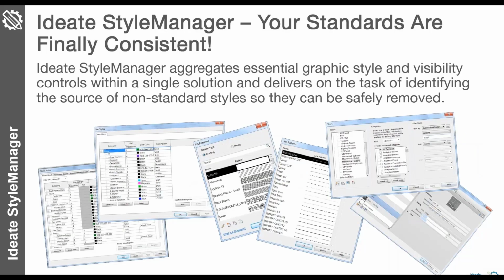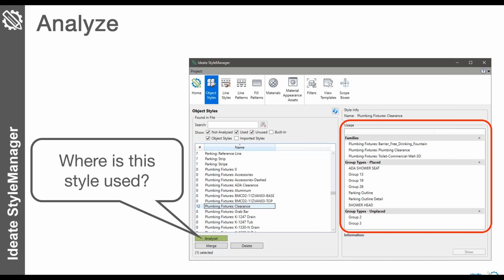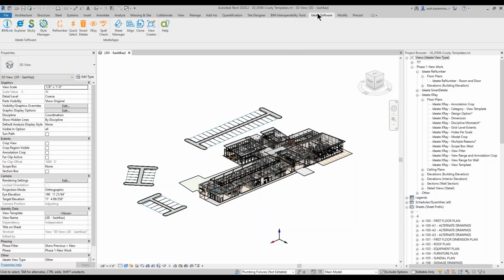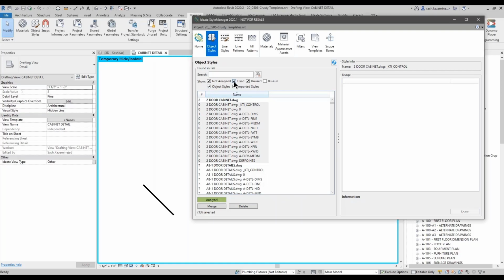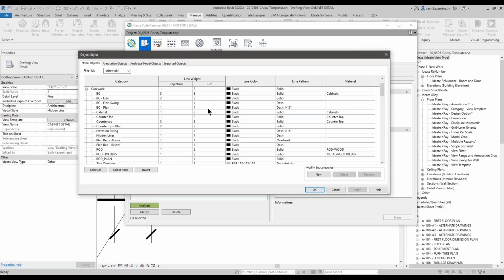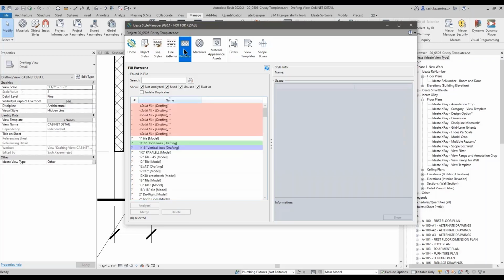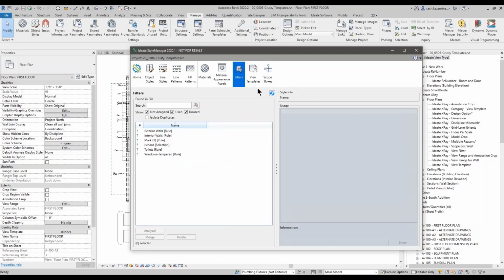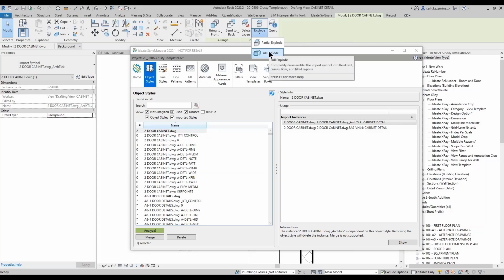Using Ideate StyleManager to Ensure your Revit Templates Aren't Old and Crusty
In this presentation, we reviewed some of the strategies and tactics for slimming down your Revit templates and project files without giving up the control you need to maintain BIM standards. Learn more about Ideate StyleManager on our